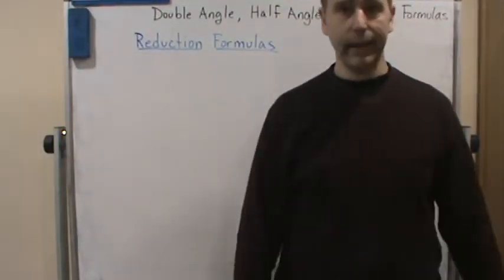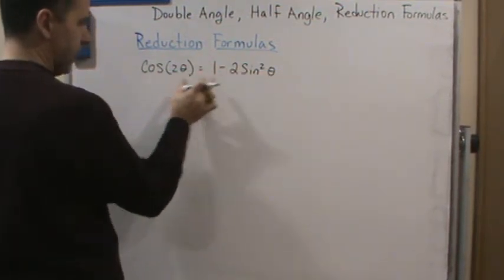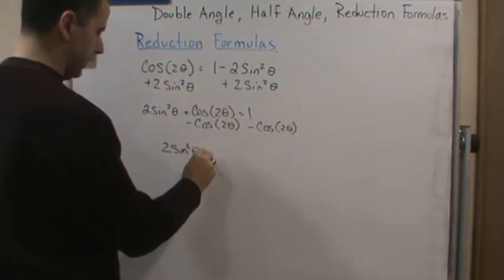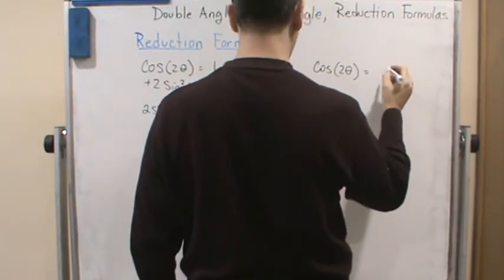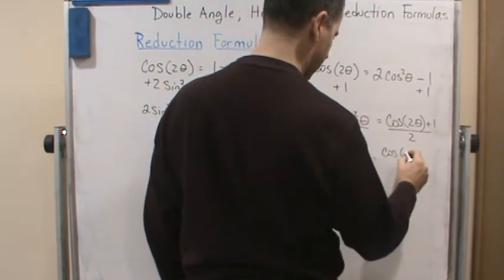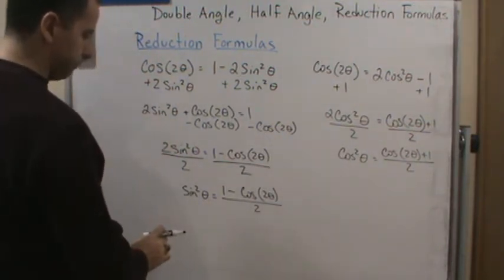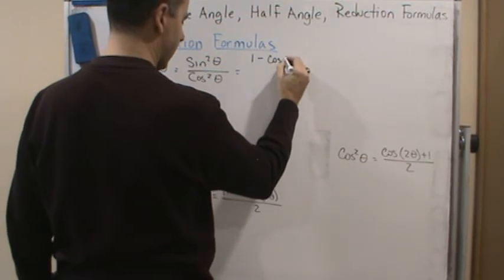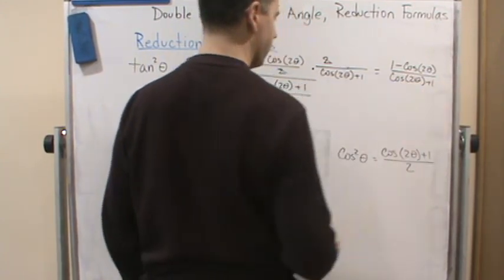Pre Calc2 Reduction Formulas